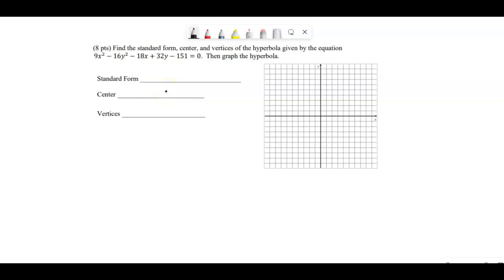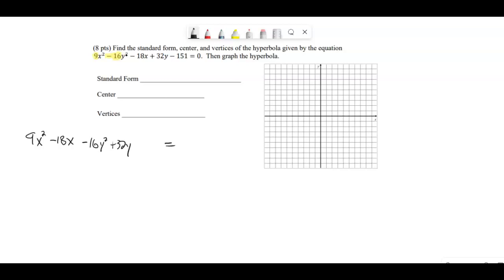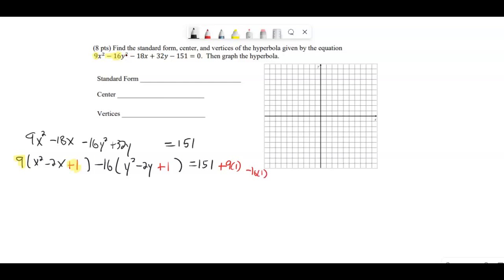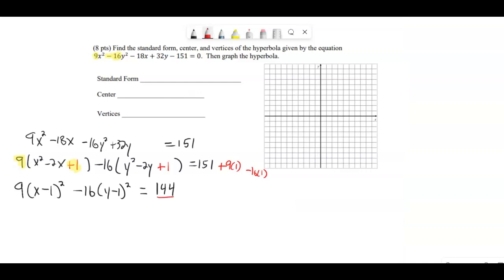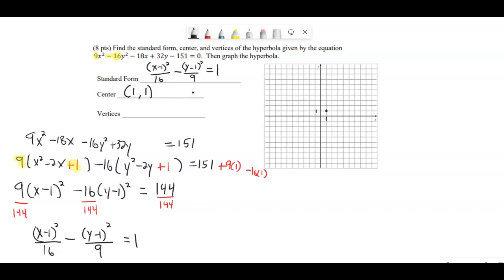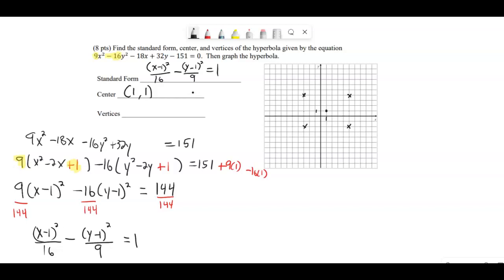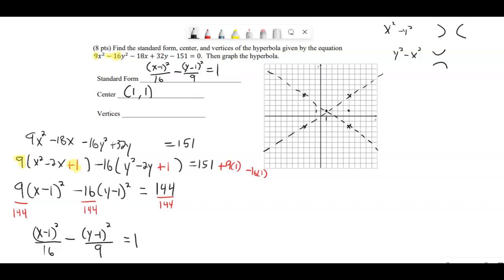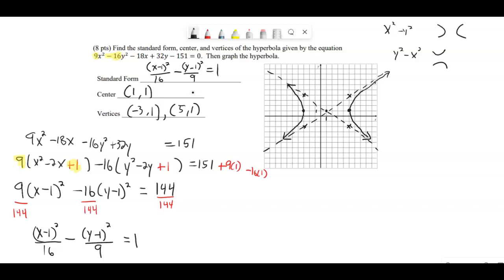CA 1050 Find Standard Form, Center, Vertices and Graph of General Form Hyperbola